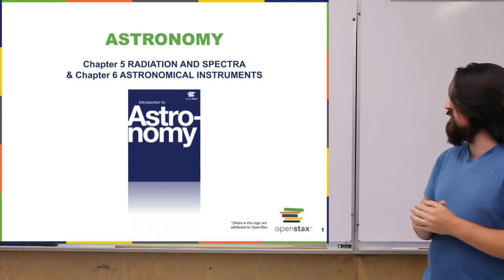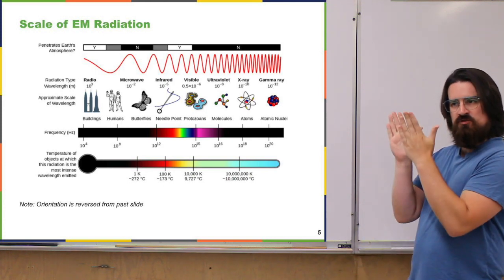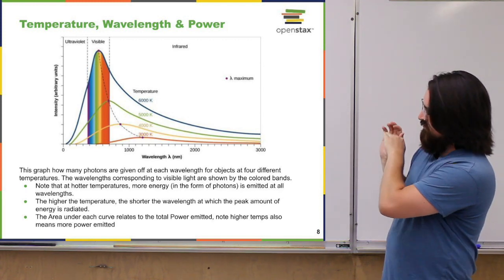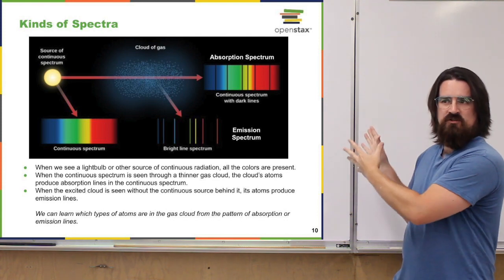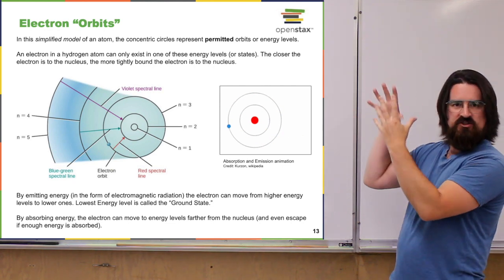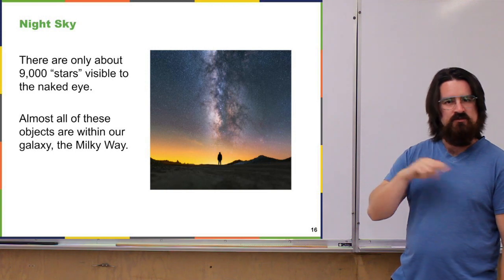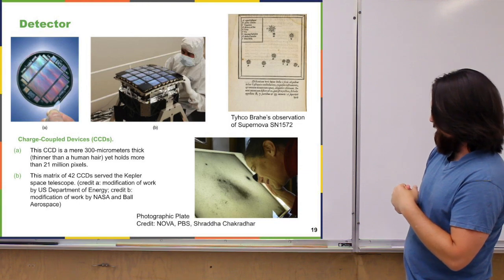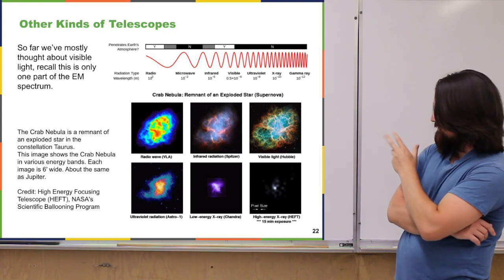Astronomical Methods - Descriptive Astronomy Lecture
This is a Descriptive Astronomy (ASTR110) lecture about Astronomical Methods.

Topics
0:00 Introduction
0:31 Radiation, and Electromagnetic Spectrum
14:59 Spectroscopy
27:02 Doppler Effect
32:58 Astronomical Instruments, Telescopes